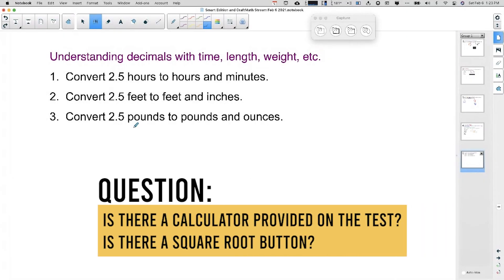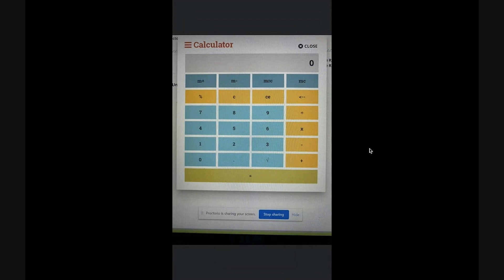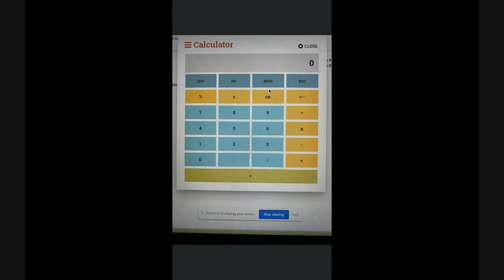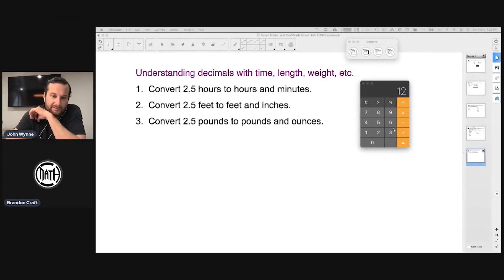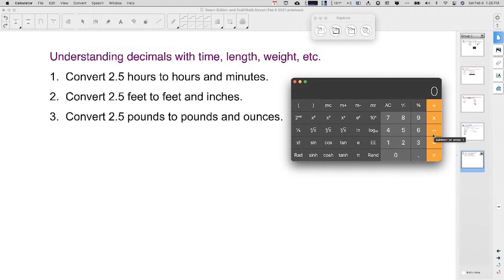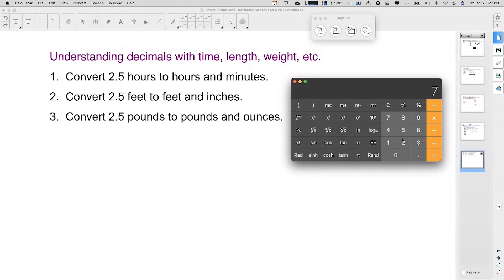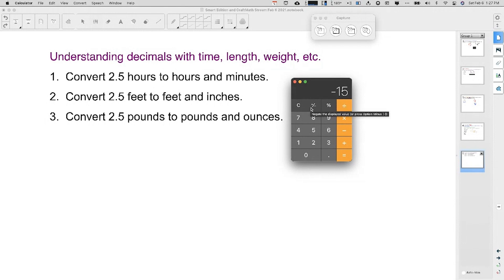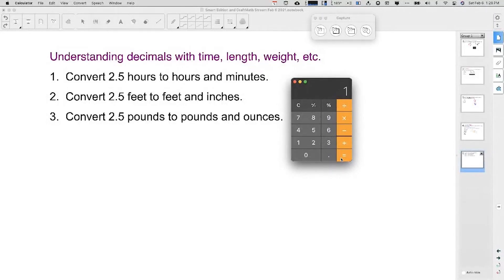ATI TEAS Math Calculator TIPS & TRICKS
Prepping for the ATI TEAS 7? Keep studying with our FREE ATI TEAS 6 Resources.